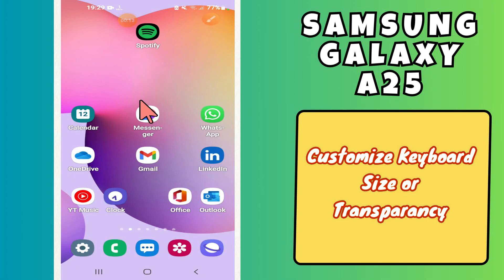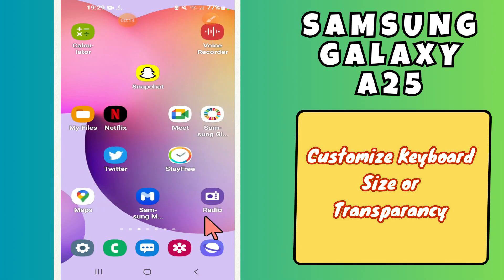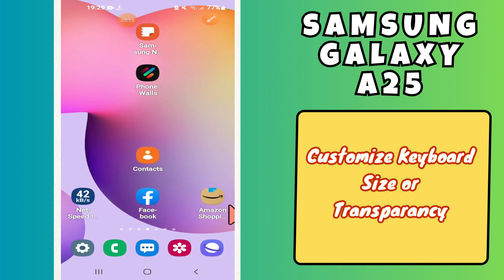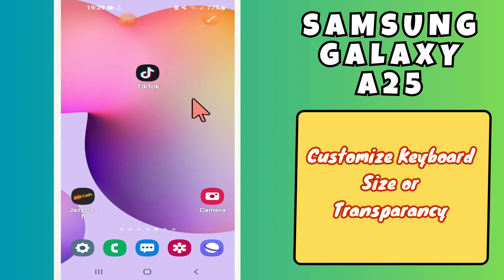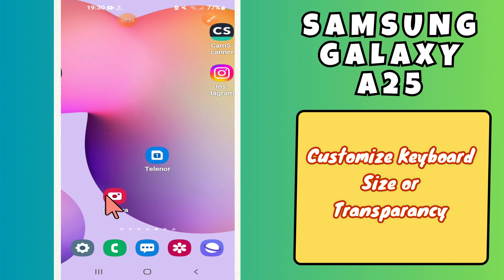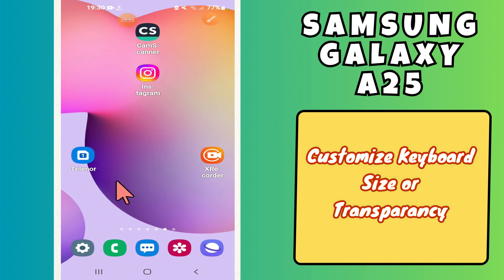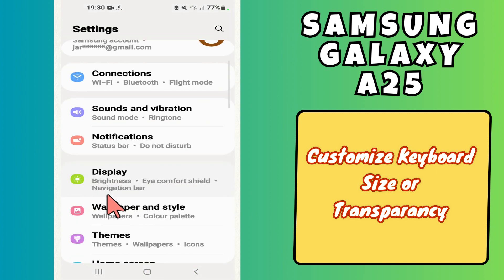Customize Keyboard Size or Transparancy Samsung Galaxy A25 || Keyboard settings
samsung a25
samsung galaxy a25